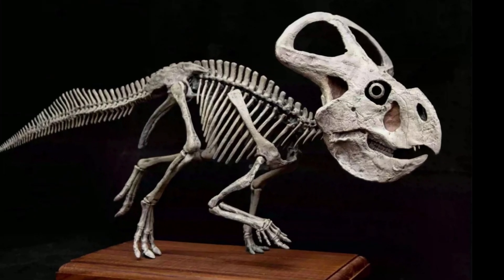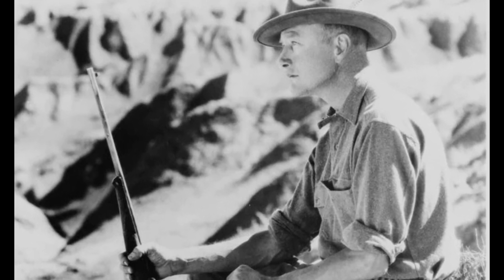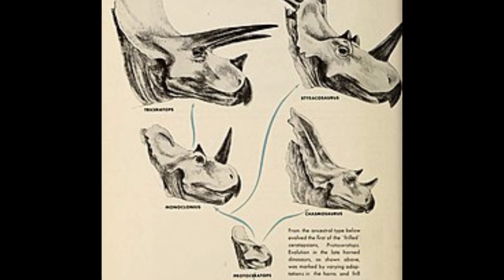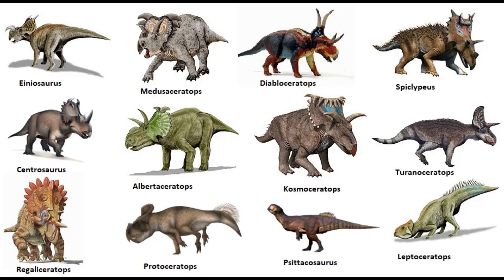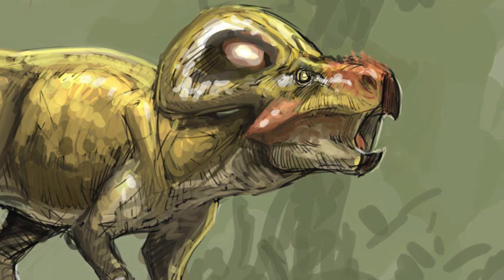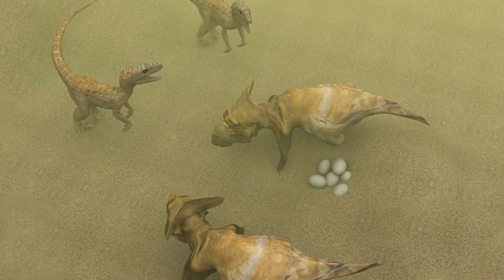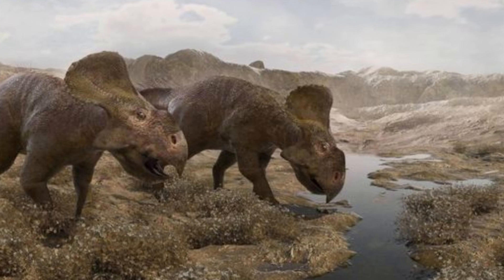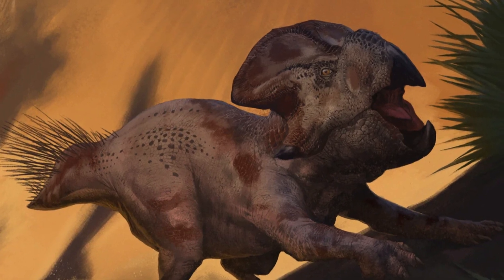The Real Life Dragon Of The Cretaceous!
In this video, we dive deep into the fascinating world of **Protoceratops**, one of the most iconic and intriguing dinosaurs of the Cretaceous period. Known for its small size but big personality, Protoceratops roamed the deserts of what is now Mongolia, leaving behind fossils that have sparked numerous scientific debates. Join us as we explore its discovery, physical features, lifestyle, and the unique role it played in the ancient ecosystem. From its iconic frill to the first-ever dinosaur nest found alongside its remains, this "sheep of the dinosaur world" has more to offer than meets the eye. Stick around to learn all about this hornless ceratopsian that stood its ground against fierce predators like Velociraptor!